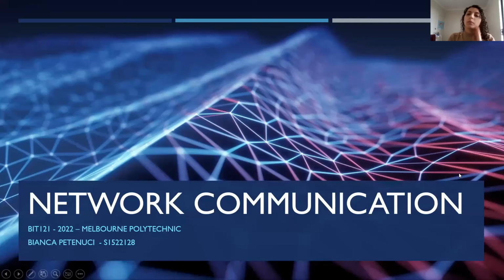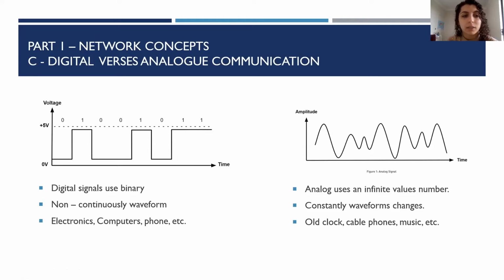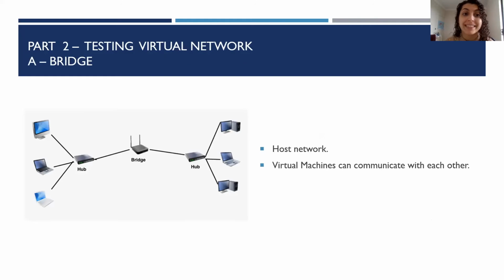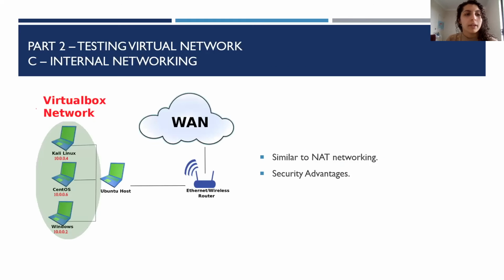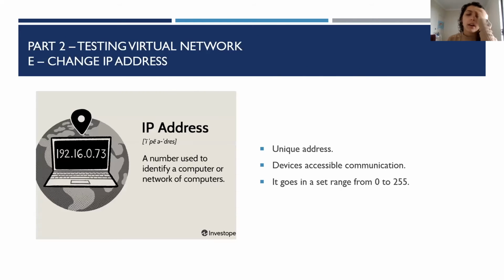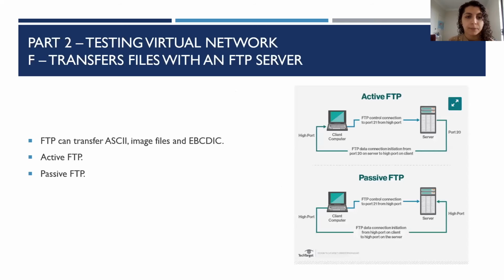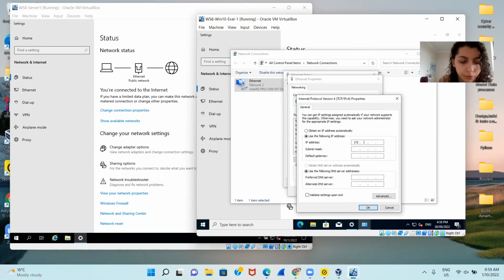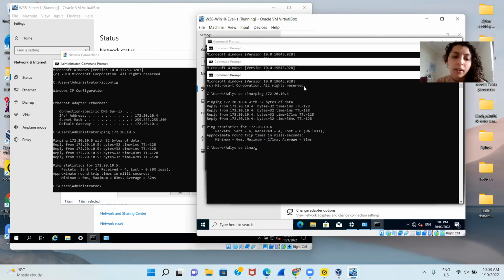s1522128 - Final Assessment - BIT121 - NETWORK CONCEPT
I had to cut some parts of the video because the time limit is 10 minutes and I got some problems while doing the ping. Hope you can understand it.